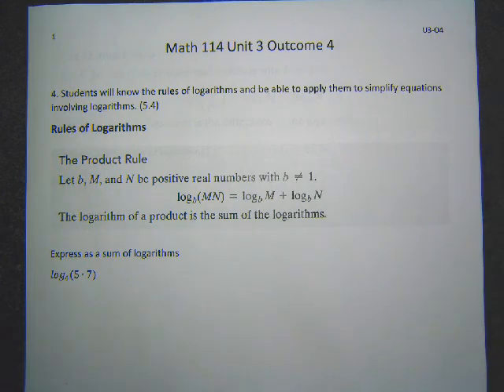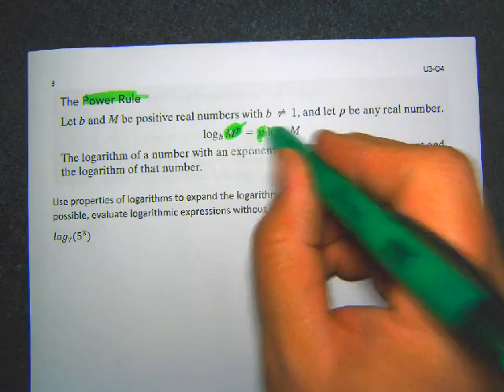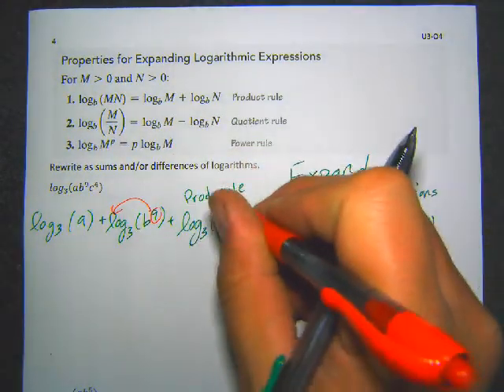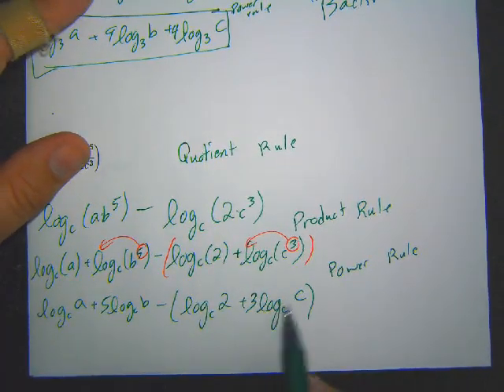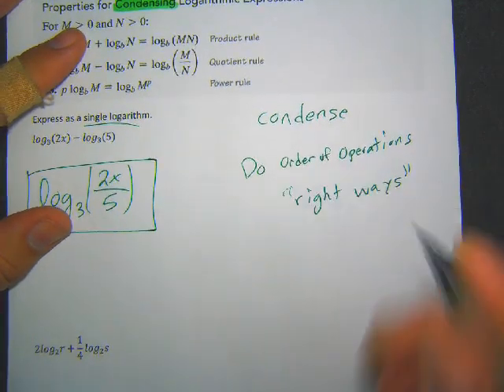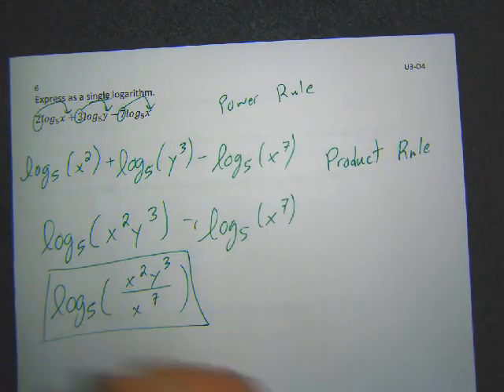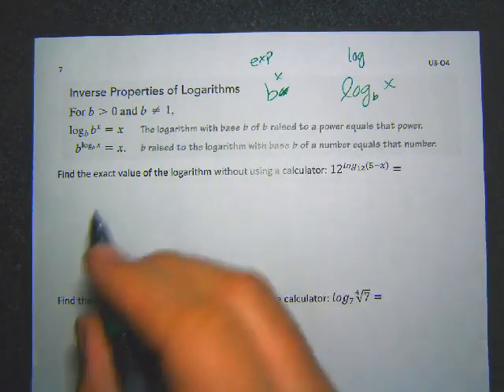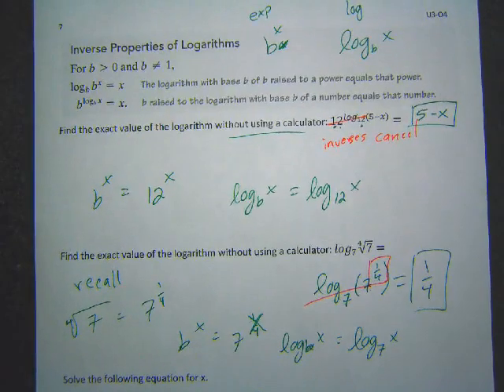Math 114 U3 O4 Rules of Logarithms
Video lecture for college algebra. In this lecture we introduce the product, quotient, and power rules for logarithms. Then we show how exponential and logarithmic functions are inverse functions that cancel.